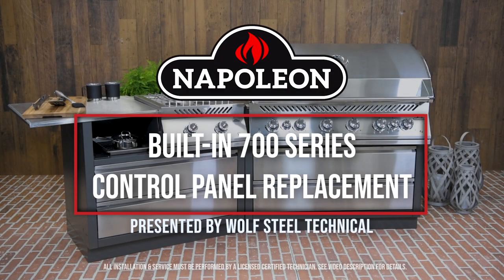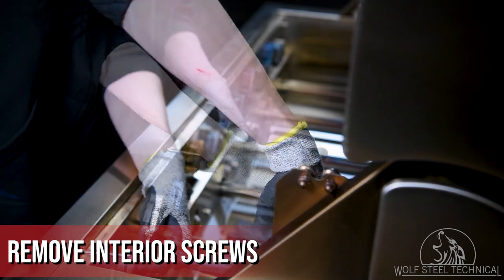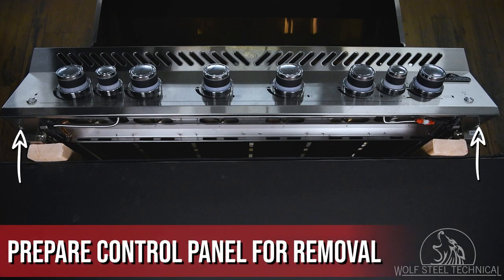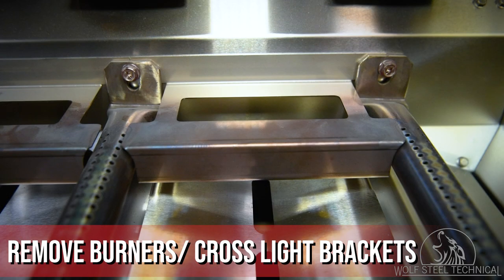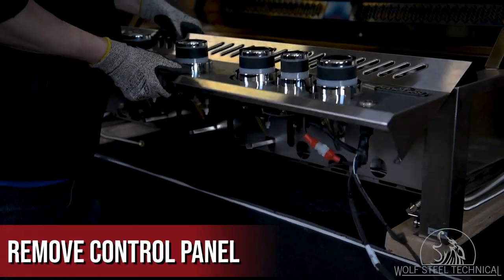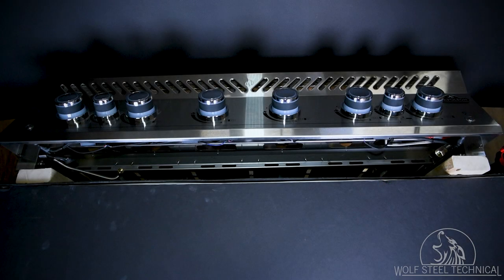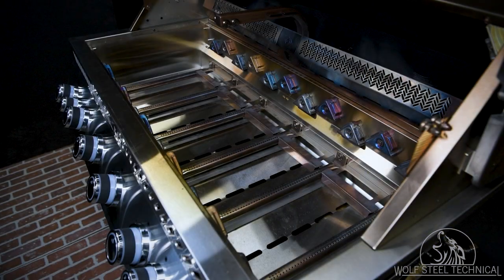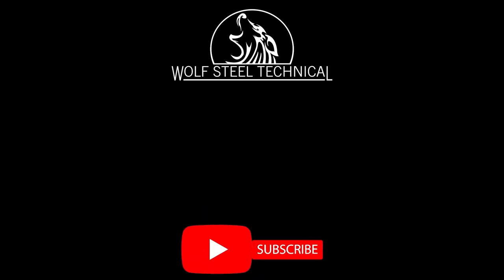Napoleon Built-In 700 Series Control Panel Replacement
This video includes a demonstration of how to Replace the control panel on a Napoleon Built In 700 Series Grill Head. The purpose of this video is to demonstrate key troubleshooting solutions for servicing Grills Products. All service should be performed by a qualified professional. This video is not intended as an installation instruction video nor is it a substitute for the product and accessory installation instructions.  Only accessories approved for installation with each individual product must be used.

The appliance used in this video is Built-In 700 Series 44” Grill Head.

Part Numbers
Appliance: BIG44RBNSS-1